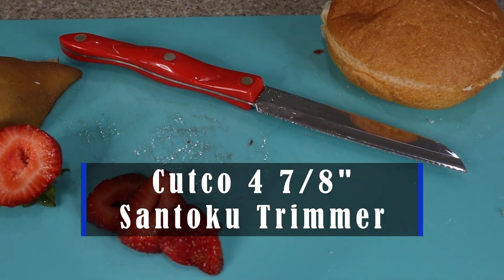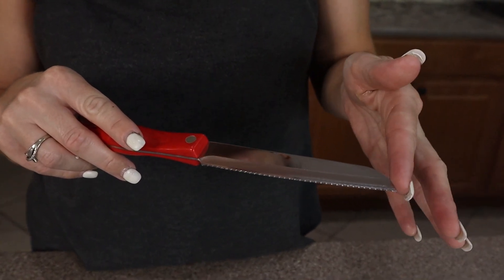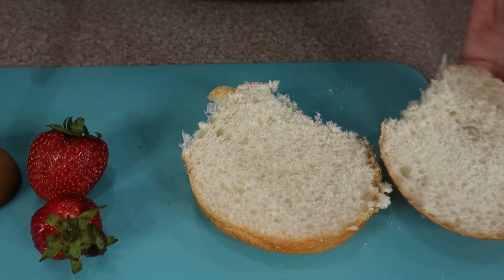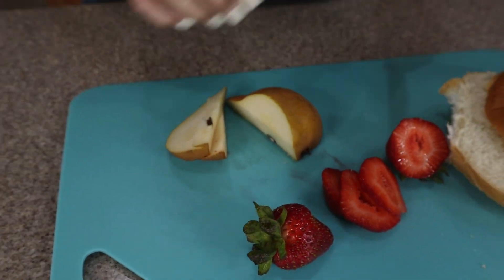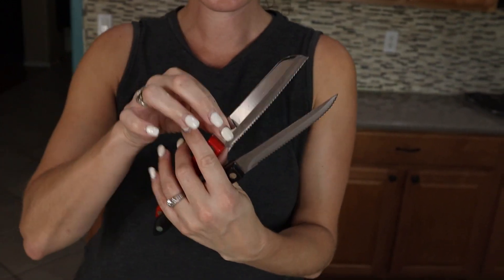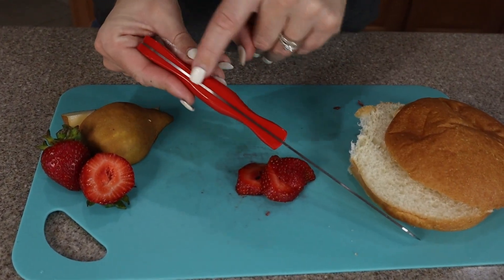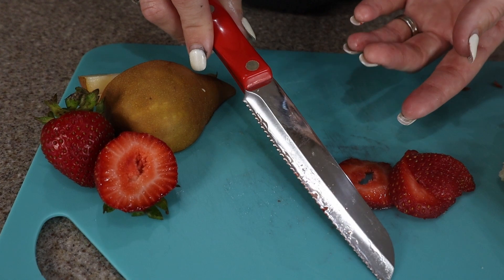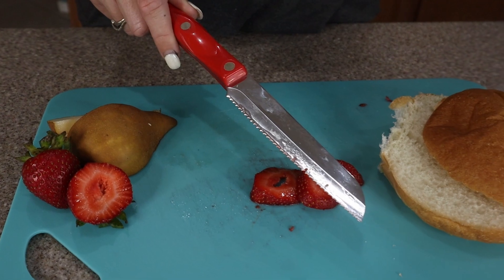Cutco Santoku Trimmer Review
This is the Cutco Santoku Trimmer from Amazon.